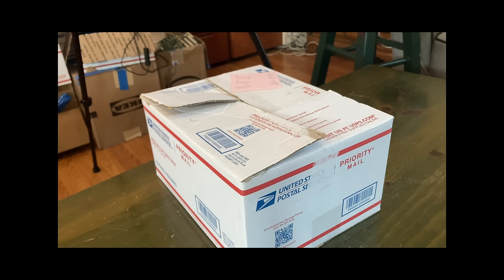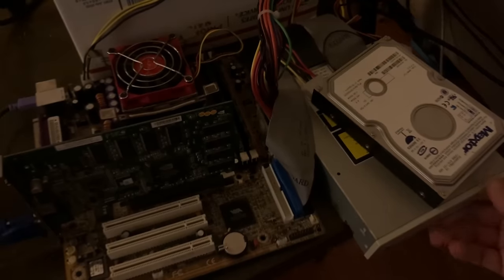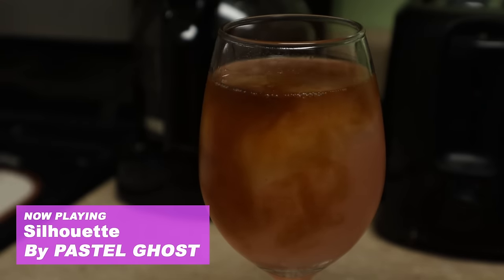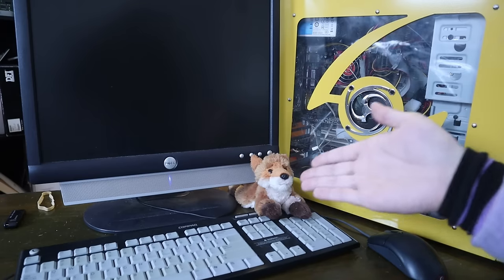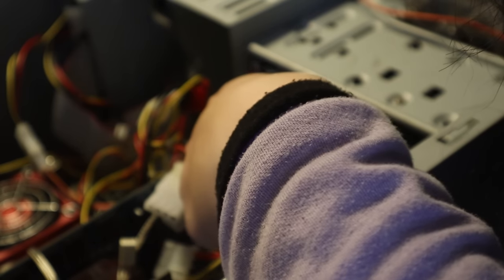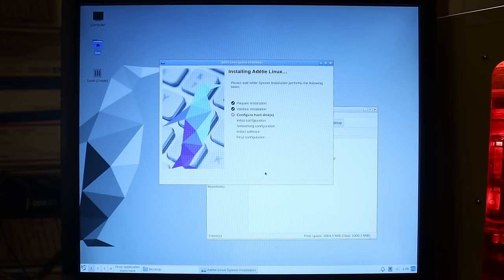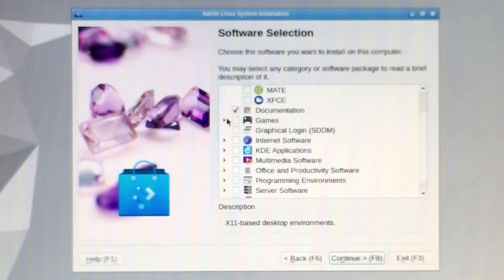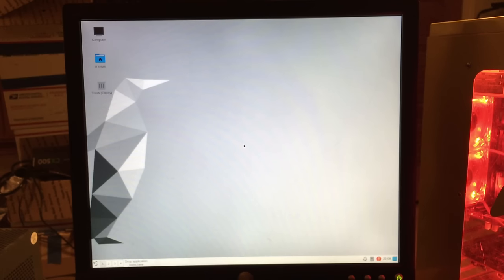The Curbside Celeron PC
During my first hiatus (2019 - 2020) I had many ideas for a channel reboot.
Leaving wasn't my decision.
Ultimately i decided to embrace what I used to do just.. better.
But I never forgot those ideas
I wrote them down.. Tied them together.
These are those ideas.

I intend WGE to continue past this point as it has previously to the best of my current, or future ability.
With that being said.. when I can't..  when this all comes to an end one way or another I hope you found some sort of comfort or enjoyment in this thing I created.
No matter what future fate has for me, just know I love you, whoever you are. I always will. I wouldn't have gotten this far without you.
~Snoopie

Project Afterdark
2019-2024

00:00 - Introduction
01:04 - Intro
02:43 - Unboxing
05:35 - First Boot
06:27 - OS Installation
09:32 - Inflection Point
09:47 - Upgrades
14:56 - Benchmarks
17:45 - Linux ;3
38:12 - Conclusion
40:30 - Credits
43:29 - Peaceful Melancholy

Songs in order:

Windows XP Tour Music
Avicii - Super Mario World Levels
Captain - Space Debris
HOME - Before The Night
Pastel Ghost - Silhouette
Dream Speedrun Music
GTA III Theme
C418 - Moog City
Wind of Fjords
Half Life 2 OST - Tracking Device
Sounds for the Supermarket 9
Nintendo Wii Shop Theme
Postal 2 - Map Muzak
Experiencing Technical Difficulties
Sewerslvt - Slowdeath
Sewerslvt - Sick, Twisted, Demented

ty for the joke btw ily wallflower.xm :heart: